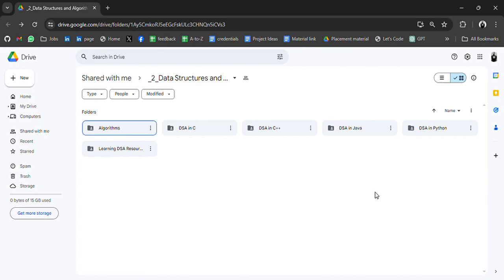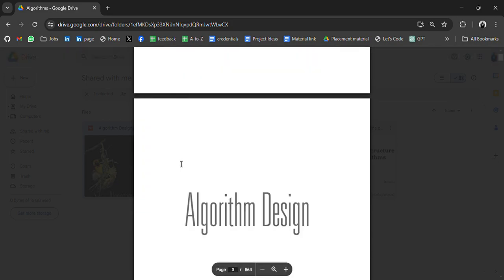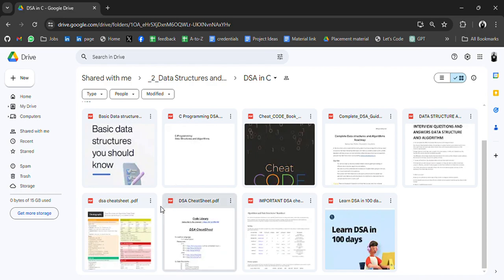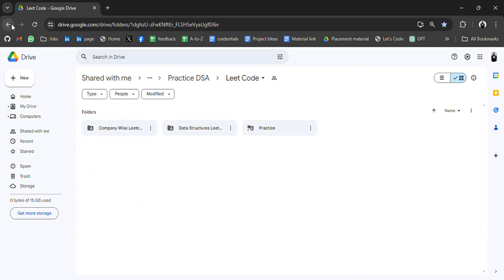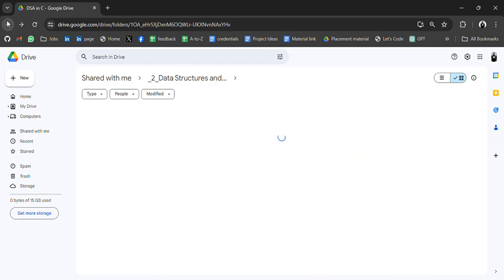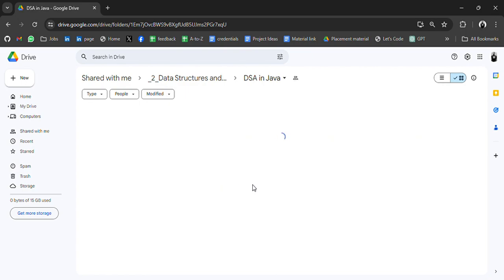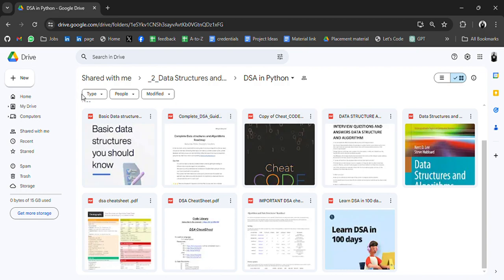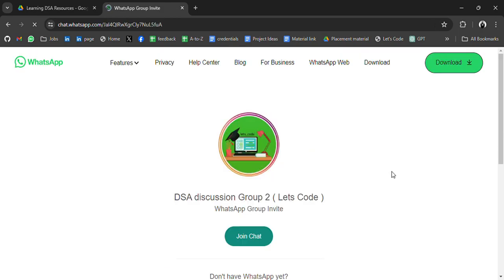DSA in C , C++ , Java, Python and algorithms Resources (Lets Code)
If you're looking to enhance your DSA skills, this resource drive offers a wealth of materials covering DSA in C, C++, Java, Python, and algorithms.

If these resources are helpful, please support us in bringing more content like this by liking, commenting, and sharing. Your support means a lot to us..